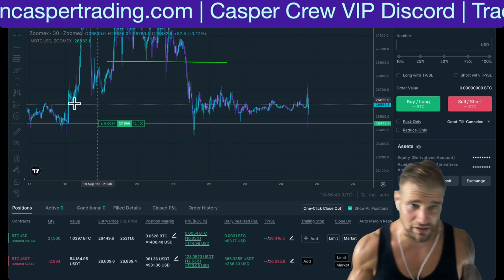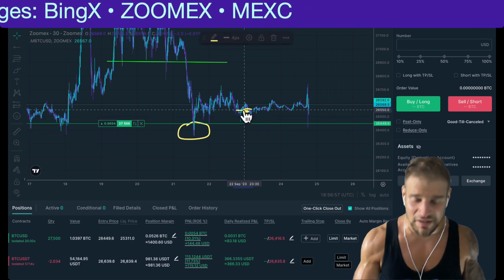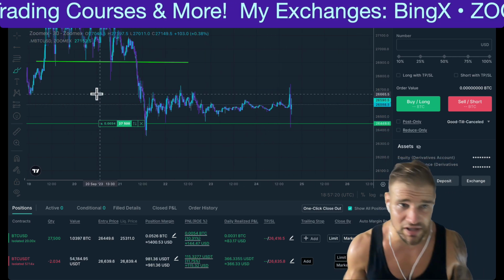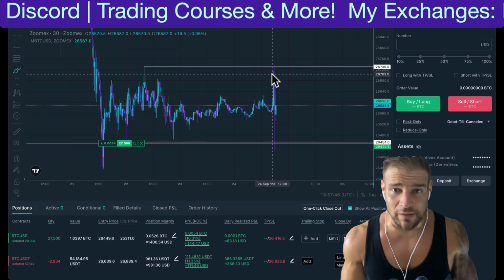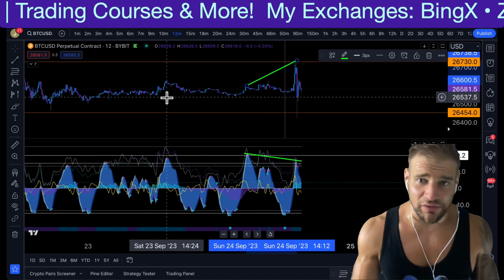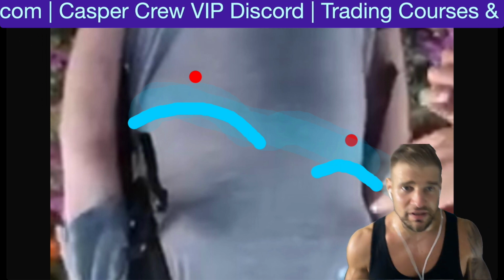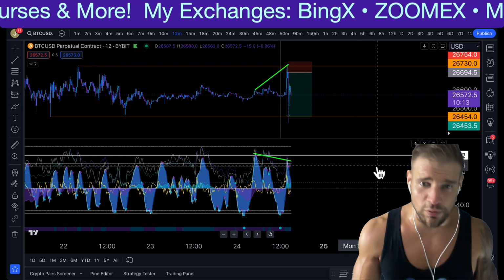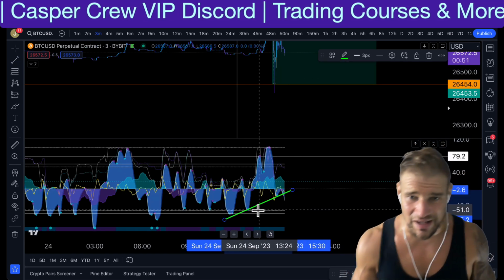Make $100 - $500 A DAY With This Scalping STRATEGY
💎ZOOMEX - BEST USA EXCHANGE💎

Jaysoncaspertrading.com